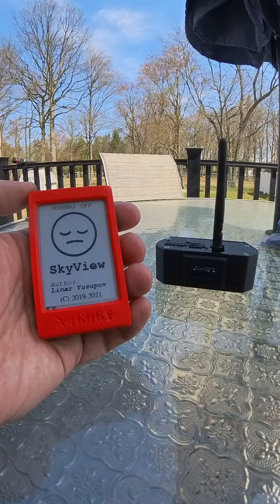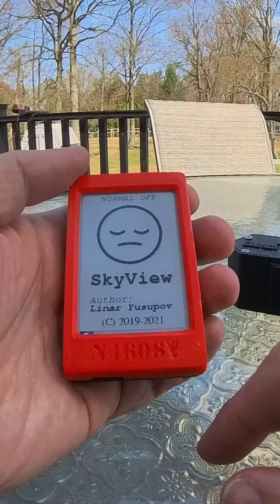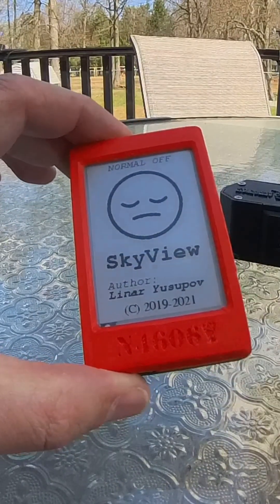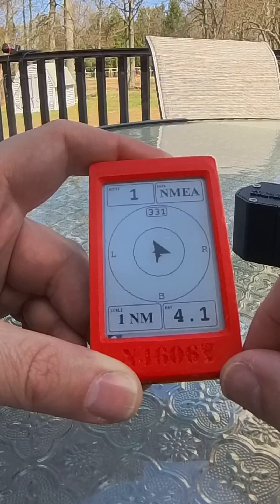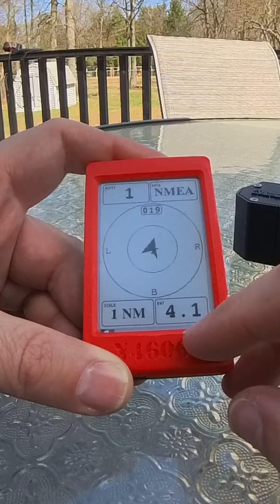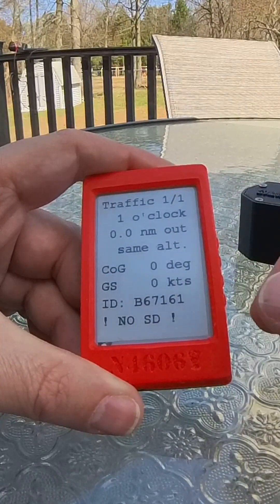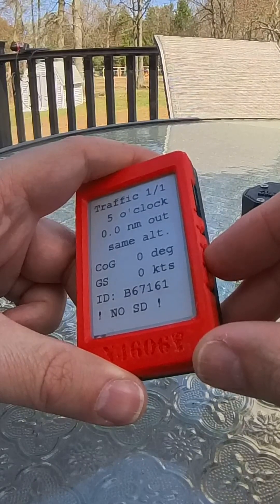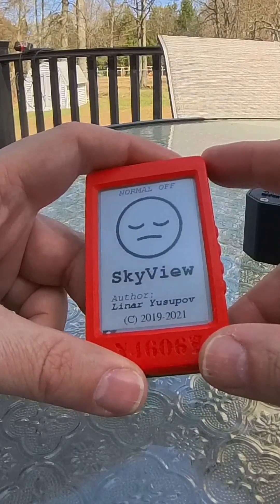OGN Devices - SkyView Tutorial